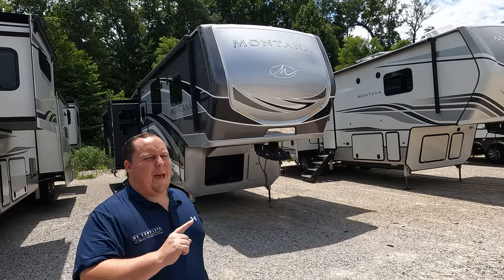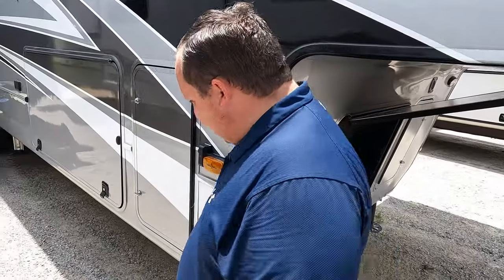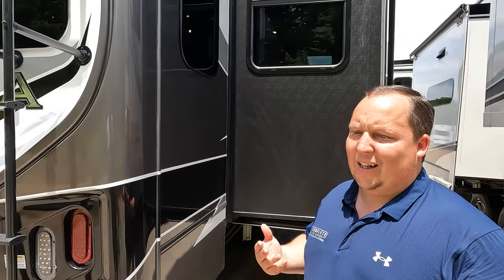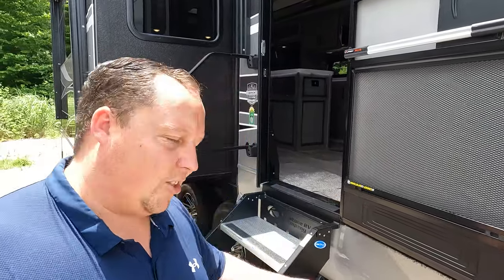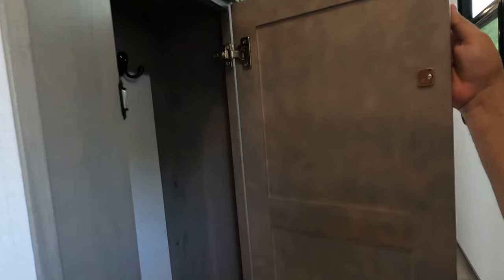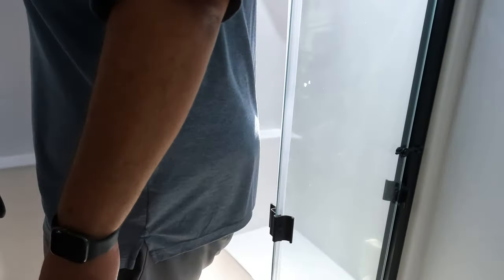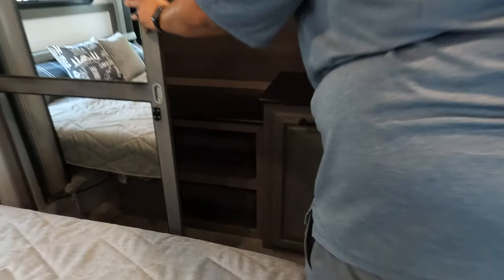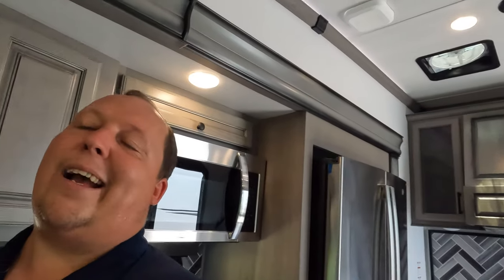BEAUTIFUL ON INSIDE! Keystone Montana Legacy!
2022 Keystone Montana 3231CK - Thank you so much to Lippert for sponsoring this video!